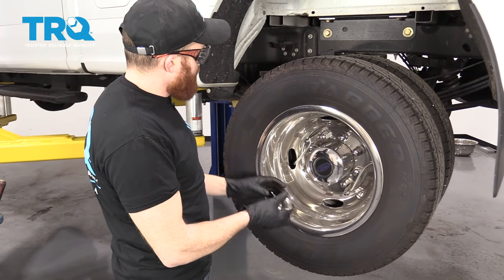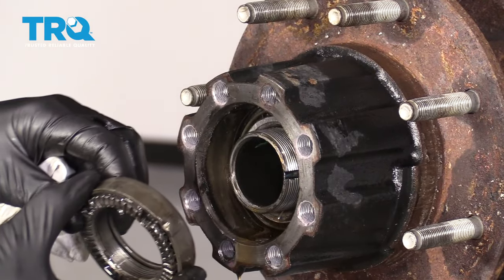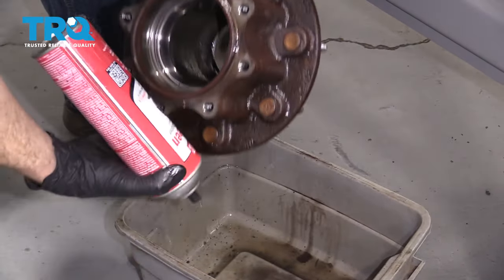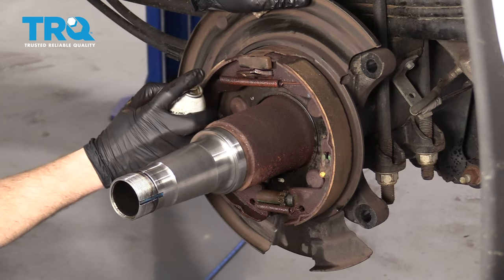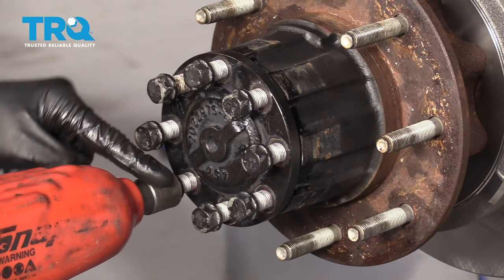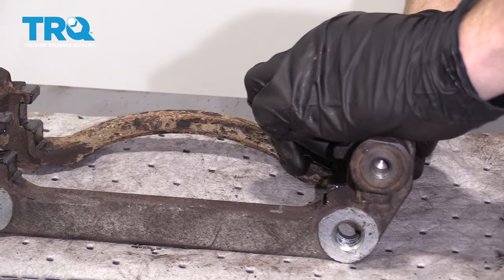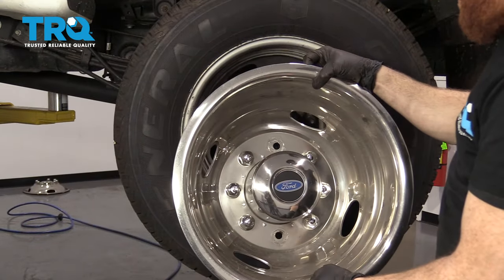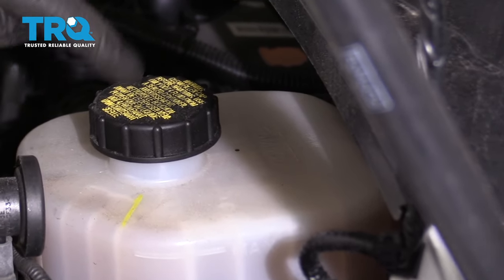How to Replace Rear Brakes 2017-Present Ford F-350 Dually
Brake pads wear out over time, much like tires, and need replacing, on average, every 50,000 miles, with variations depending on driving habits and environment. Brake rotors may also need to be replaced if they are warped or grooved. Often, it’s safer and more cost effective to replace pads and rotors at the same time. Squealing or grinding noises, or wheel vibration are all symptoms of worn brakes. This video shows you how to install new, quality TRQ brake pads and rotors on your 2017 and up Ford F-350 Super Duty.

This process should be similar on the following vehicles:
2017 Ford F-350 Super Duty
2018 Ford F-350 Super Duty
2019 Ford F-350 Super Duty
2020 Ford F-350 Super Duty
2021 Ford F-350 Super Duty
2022 Ford F-350 Super Duty

Tools you will need:
• 24mm Socket
• Brake Caliper Compressor Tool. Dual Piston. Pump Style.
• 3/8 Inch Air Impact Gun
• 1-1/8 Inch Socket
• E18 Inverted Torx Socket
• Swivel
• Brake Fluid
• Brake Grease
• Brake Parts Cleaner
• Liquid Thread Locker
• Rust Penetrant
• sanding disc
• Assistant